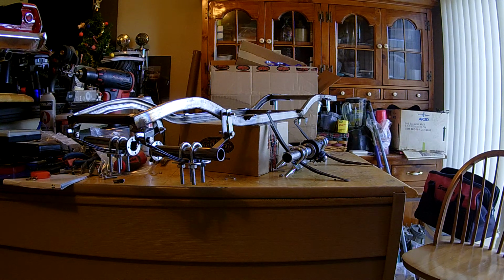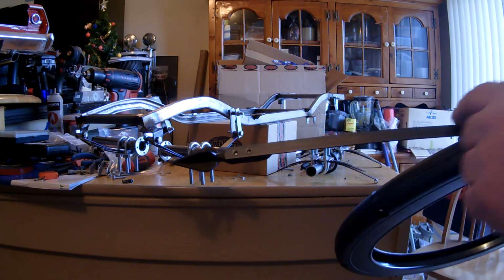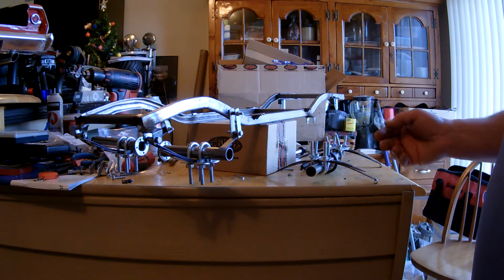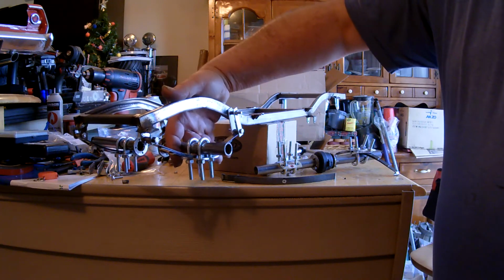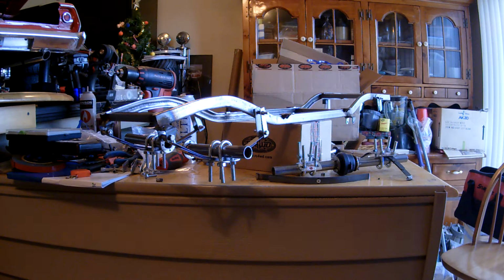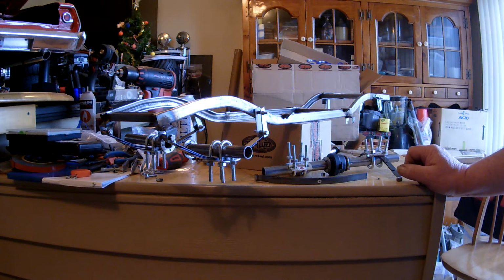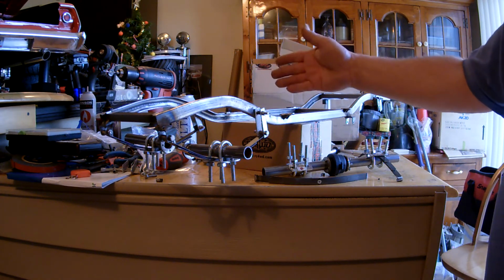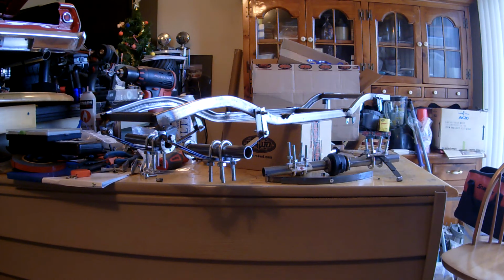1/5 scale frame scratch build like share and subscribe to follow the project!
I am scratch building a 1/5 scale solid axle with leaf spring suspension 4WD RC truck, follow the build and enjoy my other wacky scale scratch builds everyone! like share and subscribe for one off builds!